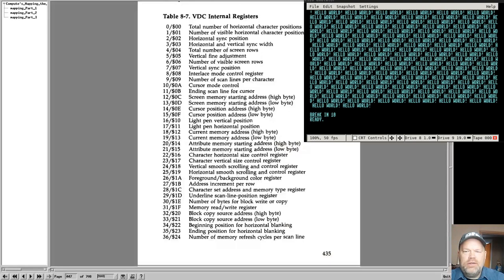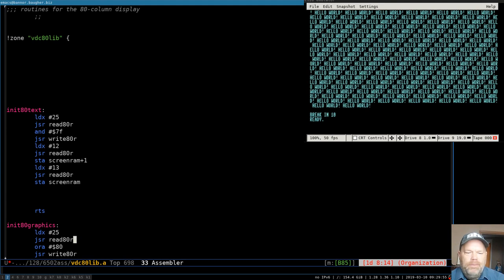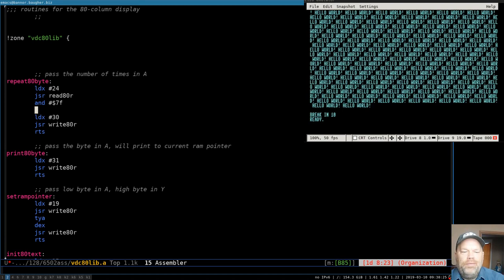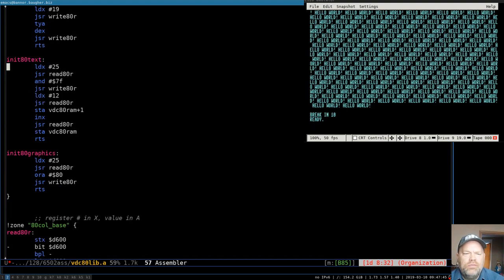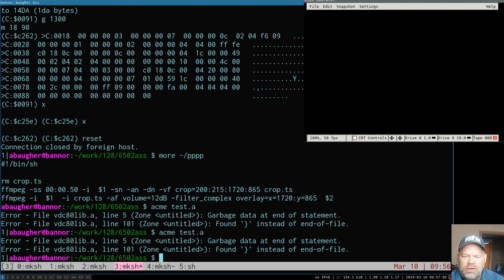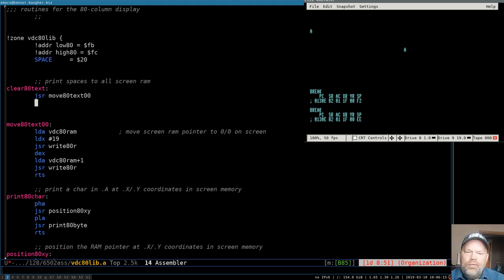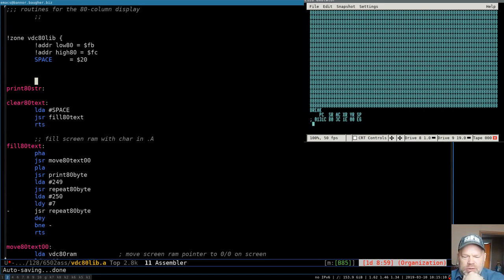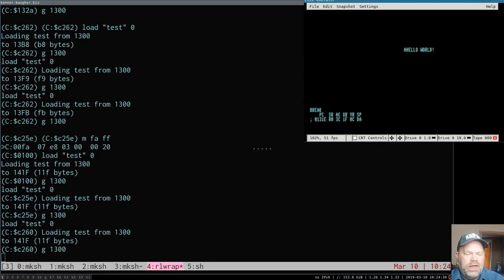Commodore 128 Assembly #29: VDC 80-Column Routines #1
Started writing routines to drive the 80-column display, starting with the most basic ones to write to the registers, and then building on those. The routines here are all for the text screen, and next time we'll start on bitmap graphics. I expect to use these for the Farm game, but they will make up a library that many programs could use.

You can find related resources and a link to the code repository for the series